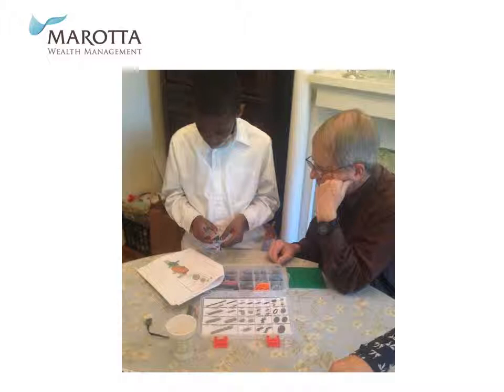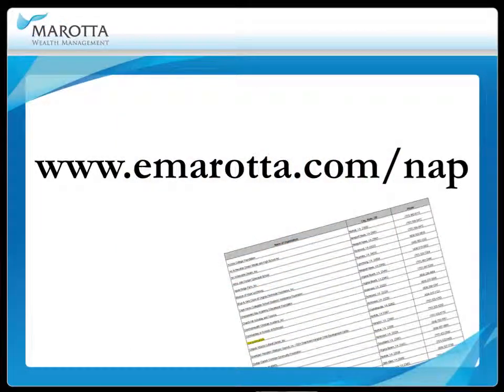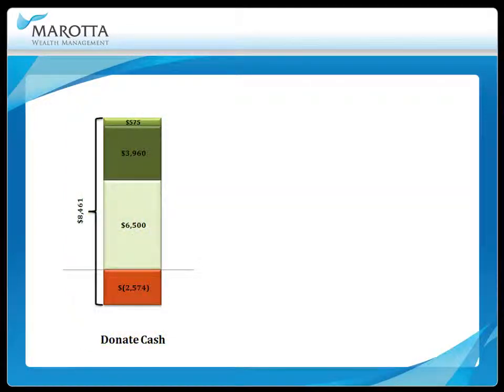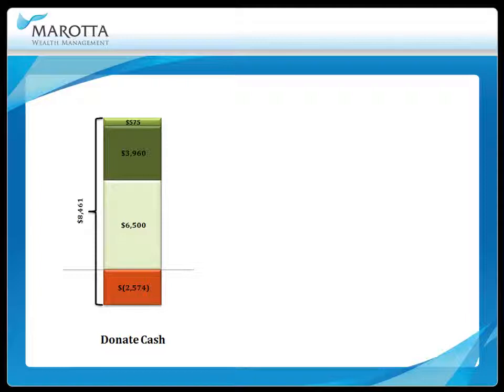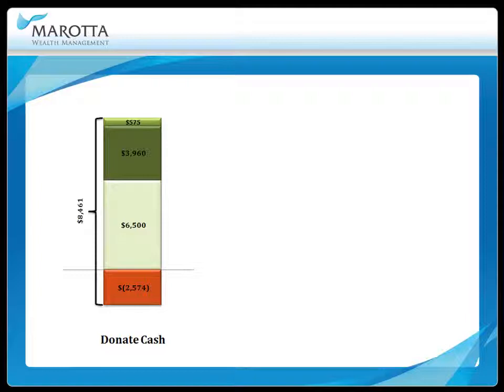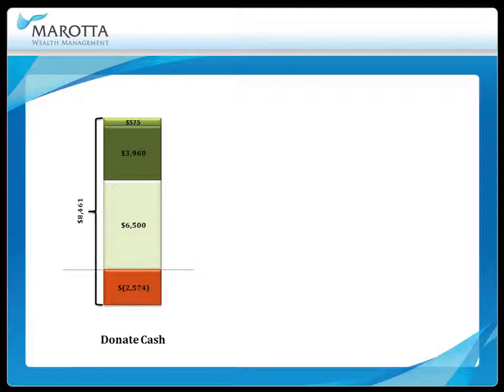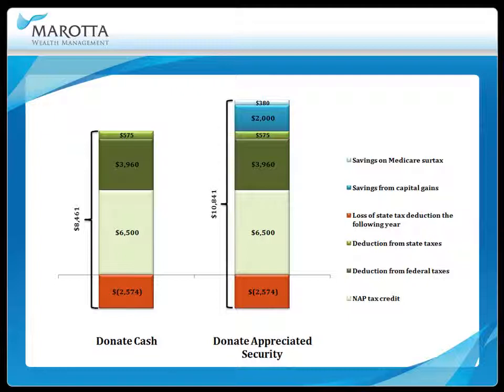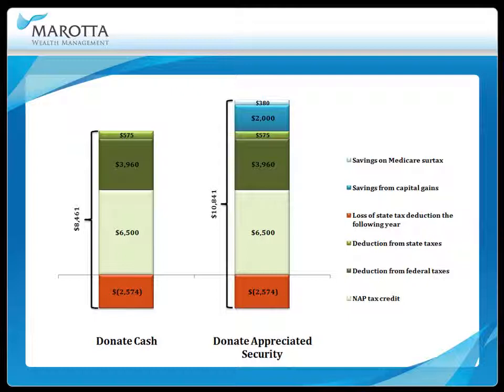NAPs: Tax Credits for Charitable Giving 2014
for more on personal finance!

Matthew Illian presents the benefits of giving to Neighborhood Assistance Programs--it's good for the community, and you receive tax credits. In the past, we've highlighted several tax credits that are available -- to those who are charitably minded -- NAP credits are the most powerful.